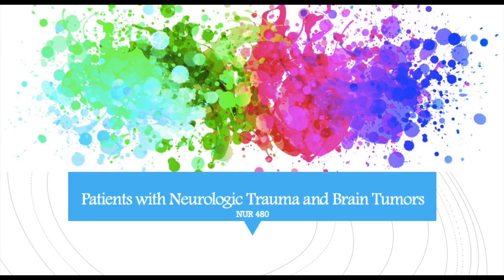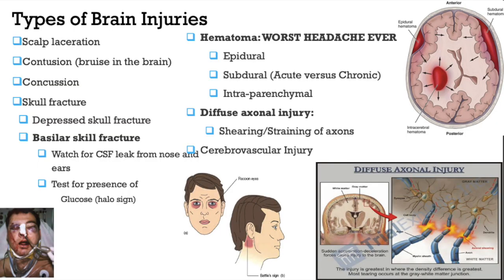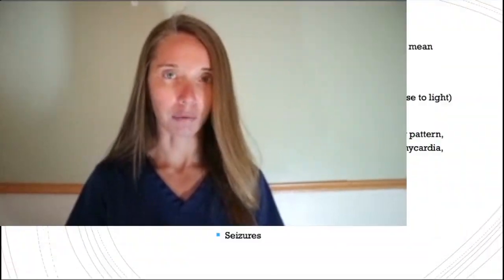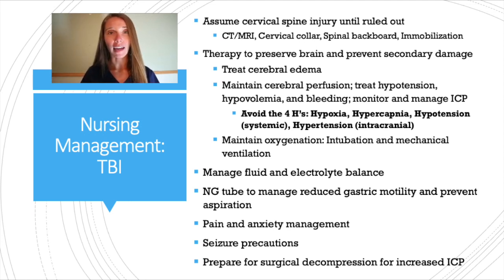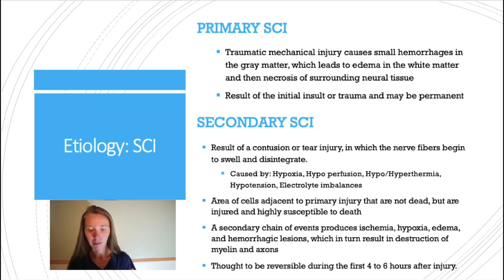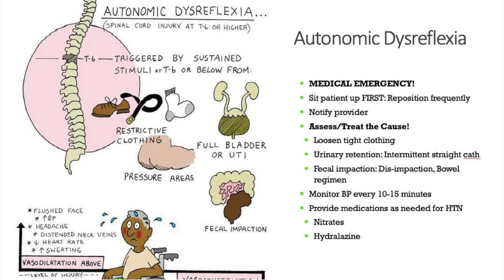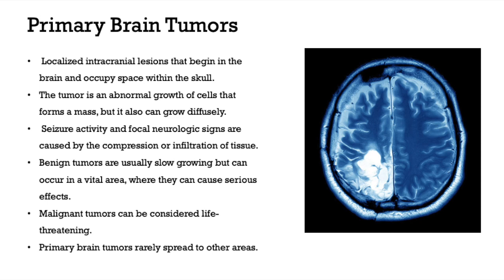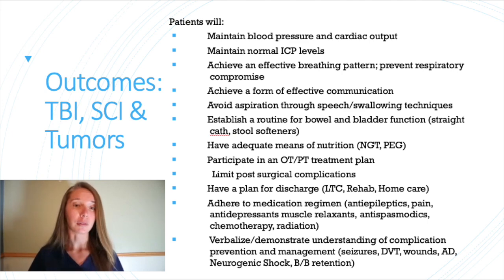Acute Neurological Disorders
Nursing Care of Traumatic Brain Injuries, Spinal Cord Injuries, and Brain Tumors
References:
Hinkle, J. L., Cheever, K. H., &amp; Overbaugh, K. J. (2021). Brunner &amp; Suddarth's textbook of Medical-Surgical Nursing. Wolters Kluwer.
Honan, L. (2019). Focus on Adult Health: Medical Surgical Nursing, (2nd ed.) Baltimore, MD: Wolters-Kluwer.